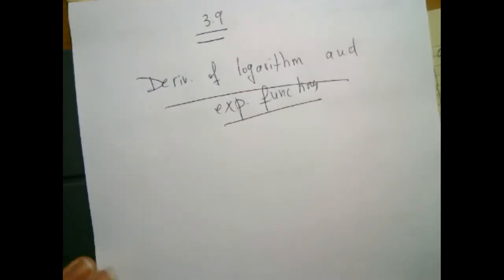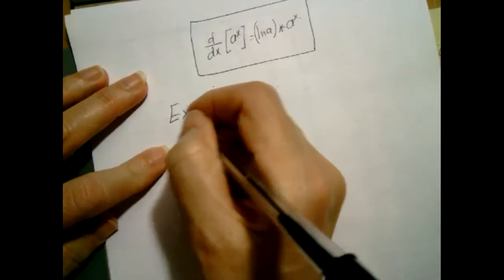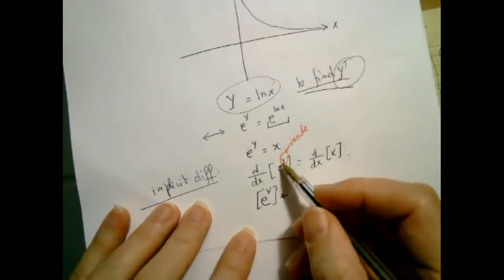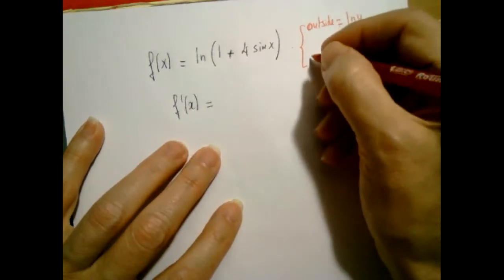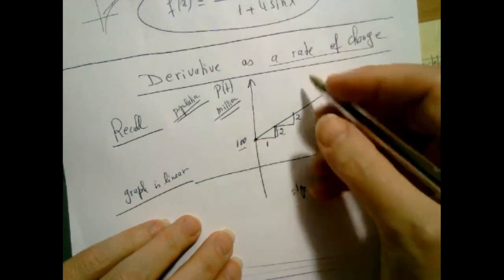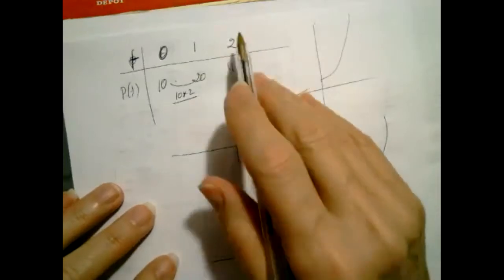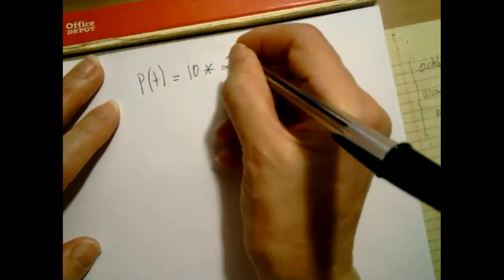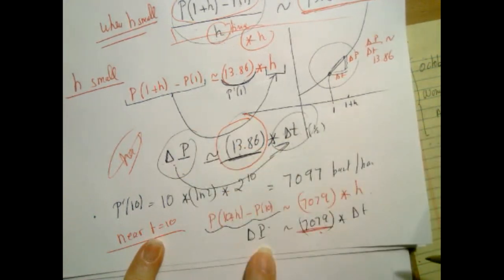October 19, 2020MA163